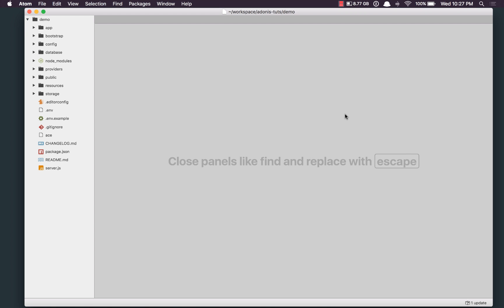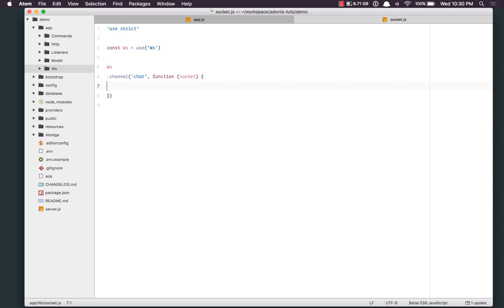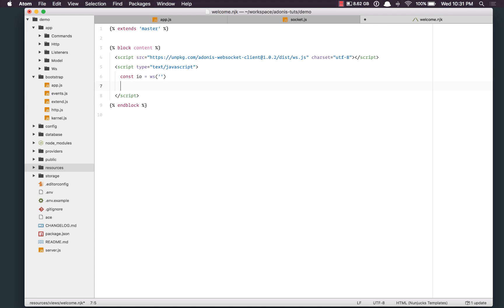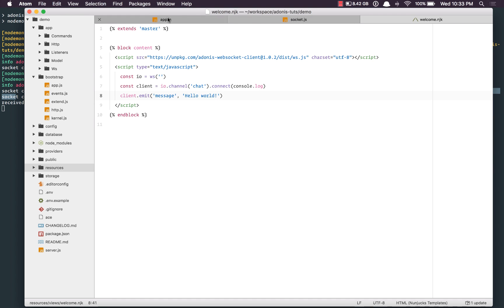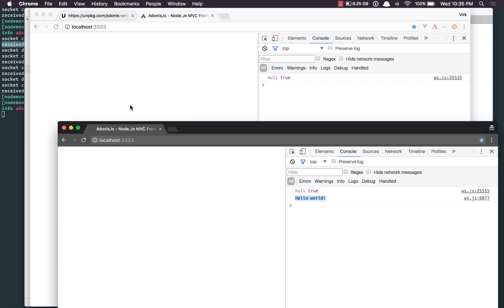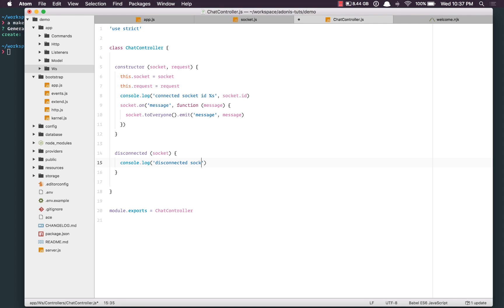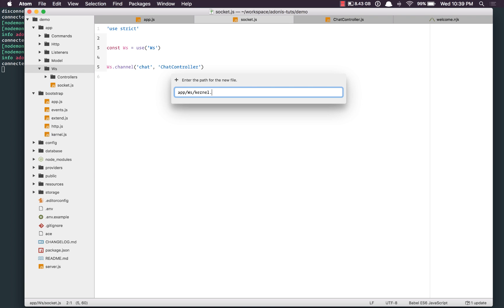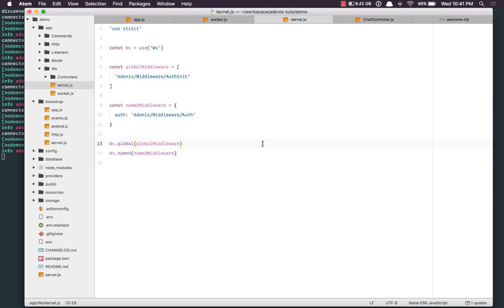AdonisJs Websocket Provider - Introduction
In this video I will show you how to make use of AdonisJs websocket provider to build realtime features in your application